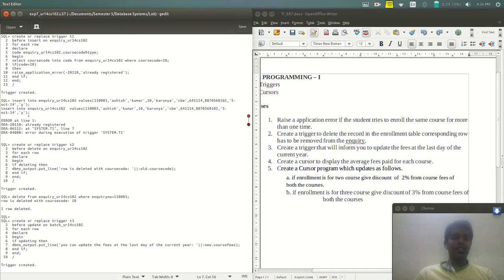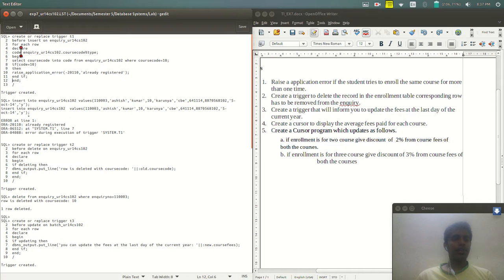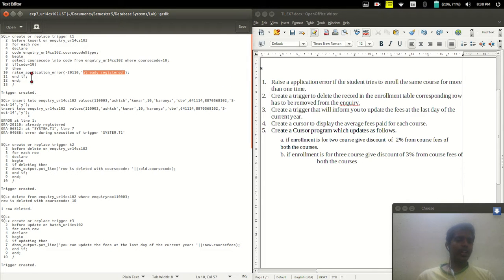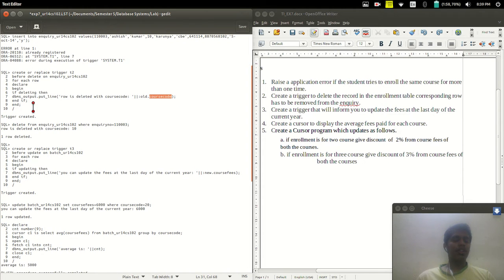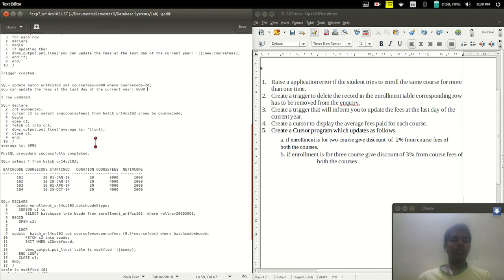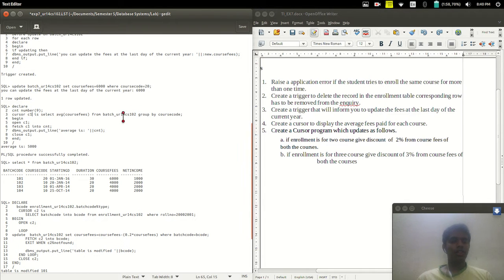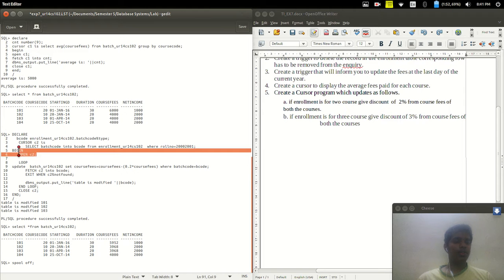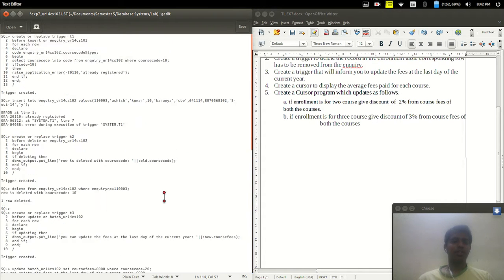Database Lab (Experiment 7)